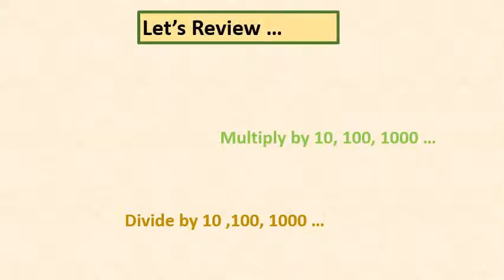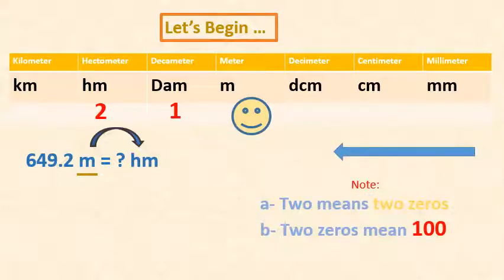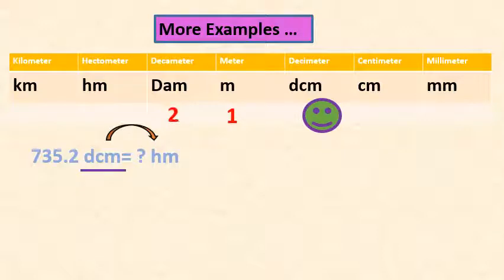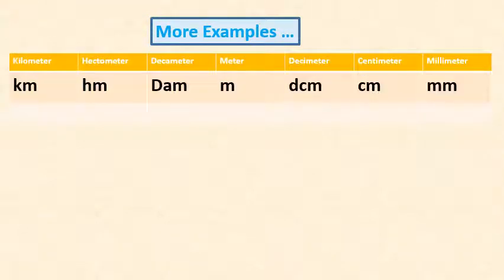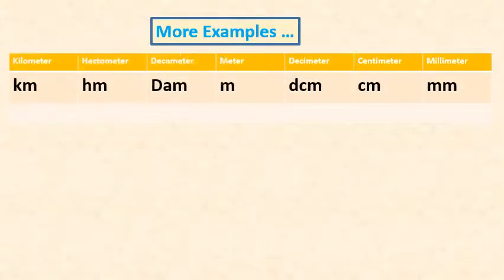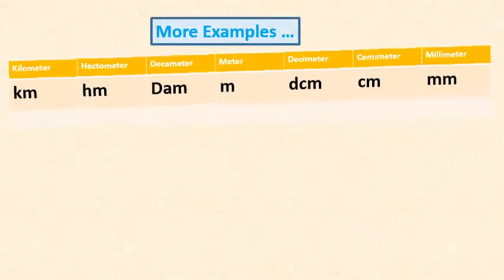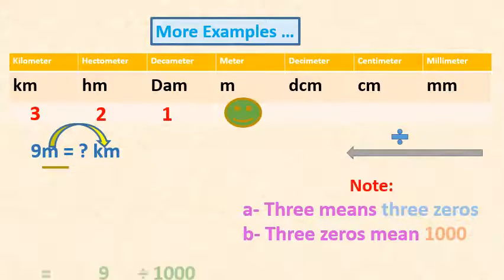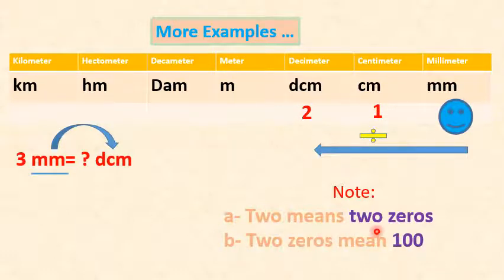Metric system (meters unit)